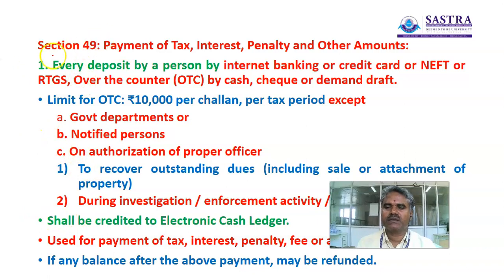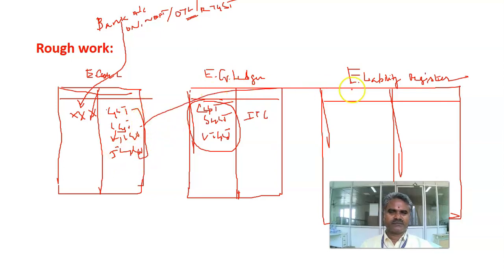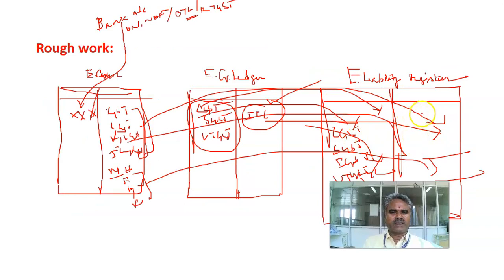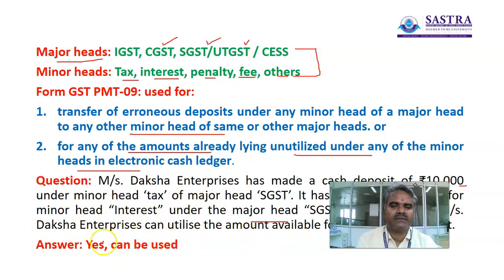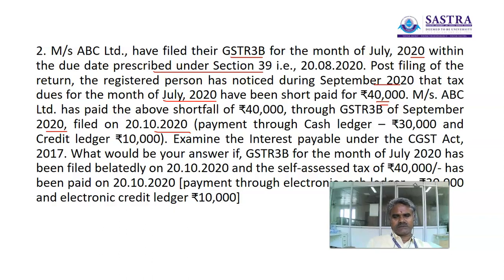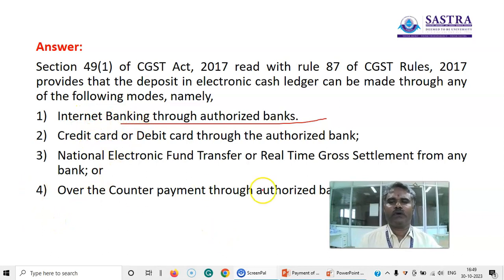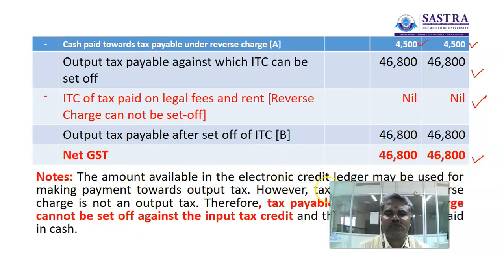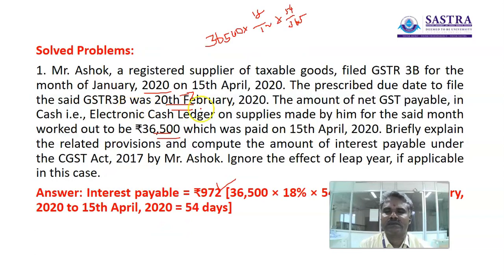Payment of Tax